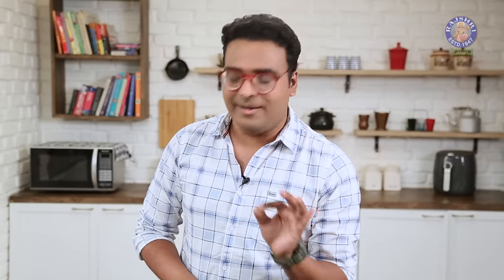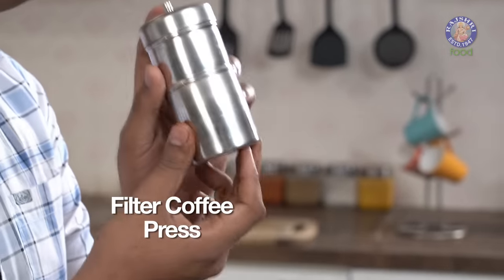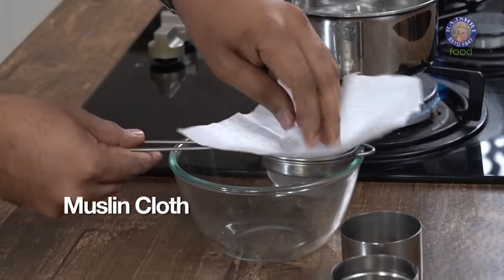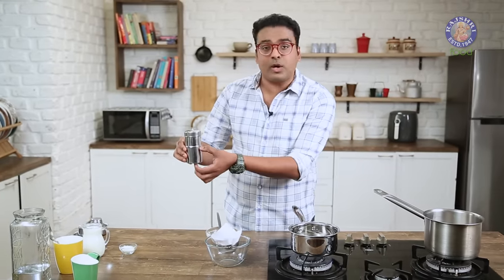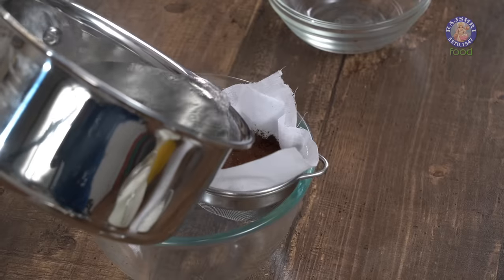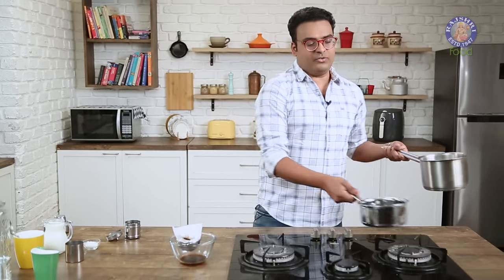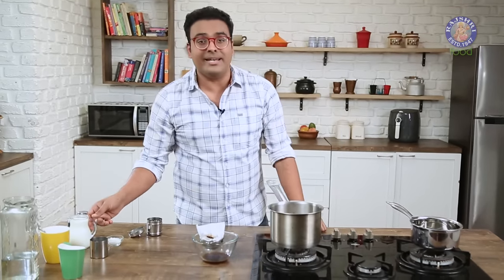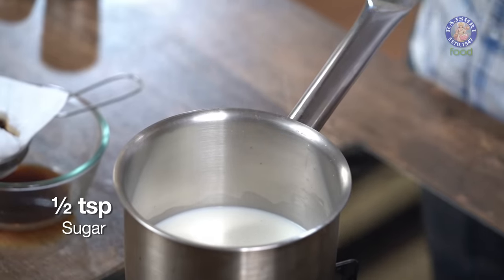Filter Coffee | How To Make South Indian Filter Coffee At Home | Quick & Easy Coffee Recipe | Varun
Learn how to make "South Indian Filter Coffee" with Chef Varun Inamdar on Rajshri Food.

Coffee is a beverage which many people can't survive without, may it be cold coffee or hot coffee! Filter Coffee is a very popular & traditional South Indian coffee. also commonly said as Filter Kaafi. This delicious filter coffee is served in many South Indian cafe & restaurants, because of its distinct taste & powerful aroma. Do not miss the opportunity to try this world famous coffee recipe at home!

Ingredients:
- 1/2 cup Water
- 1/4 cup Coffee Granules (80% Coffee & 20% Chicory)
- Filter Coffee Press
- Muslin Cloth
- 1 cup Milk
- 1/2 tsp Sugar